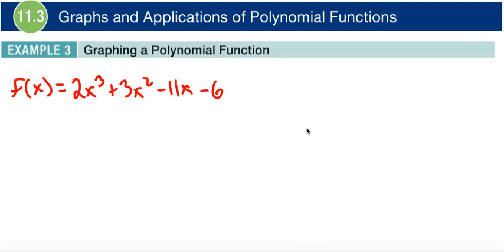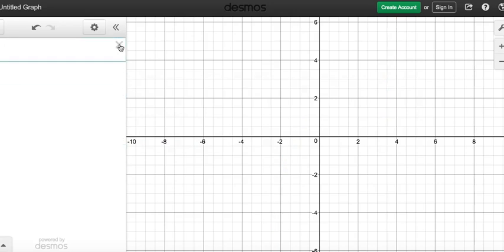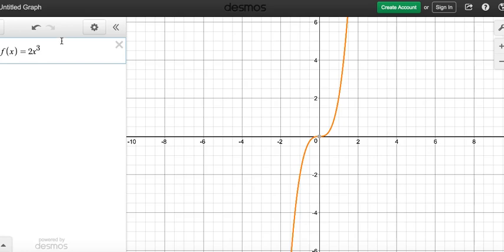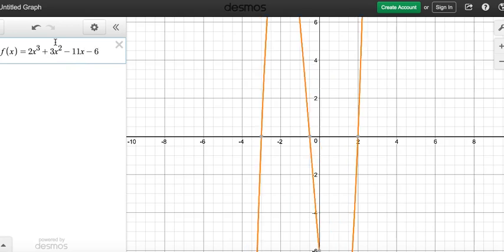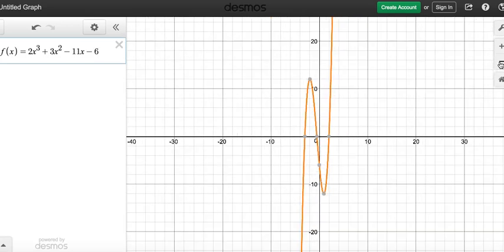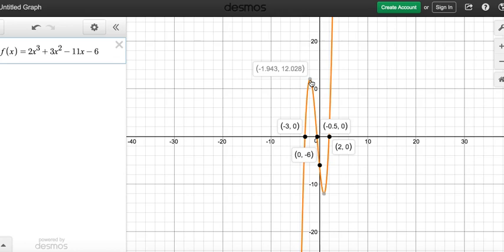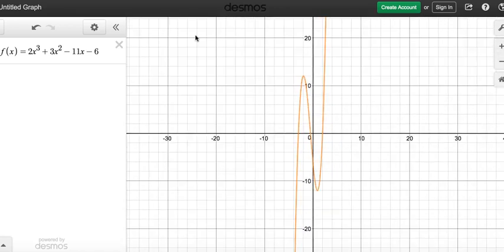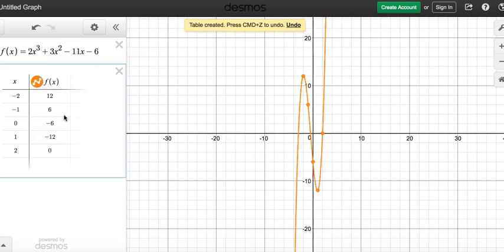11.3 Example 3 Graphing a Polynomial Function